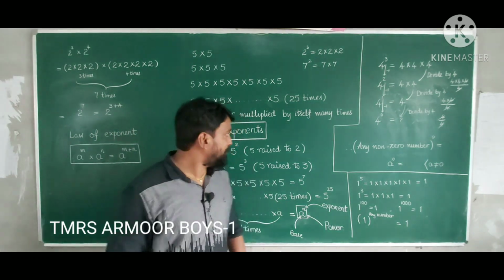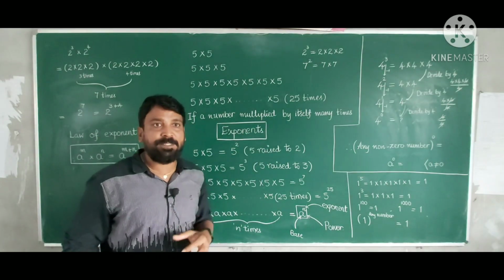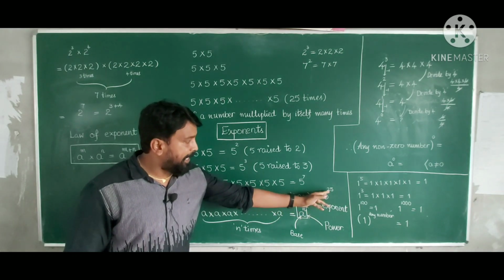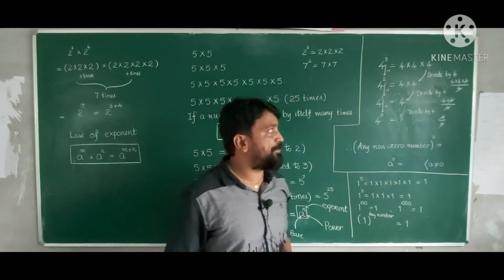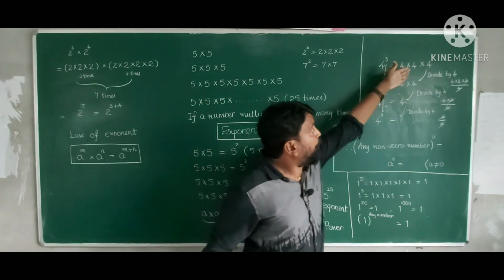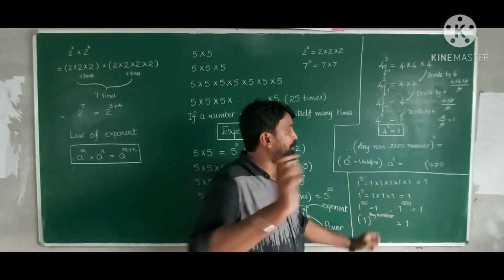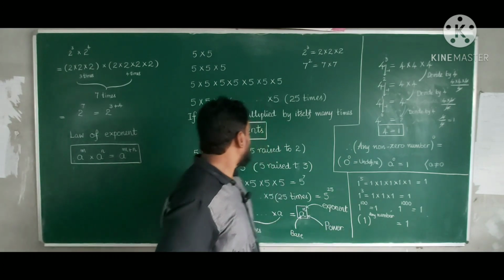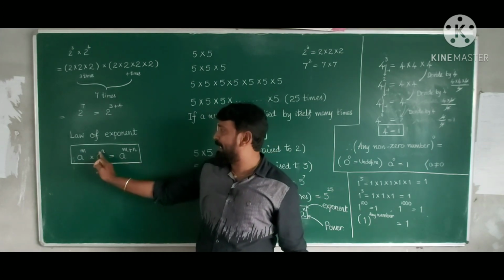EXPONENTS AND POWERS PART - 1